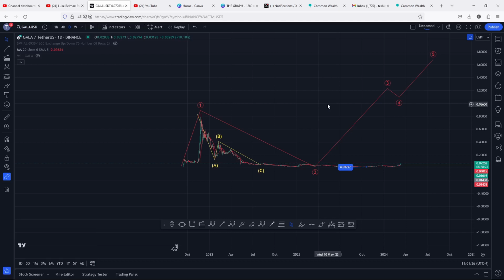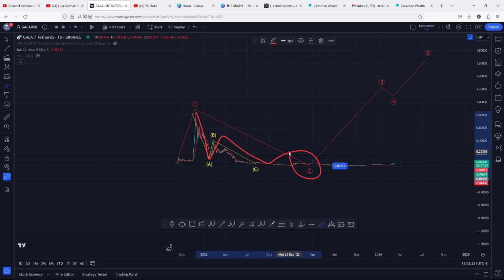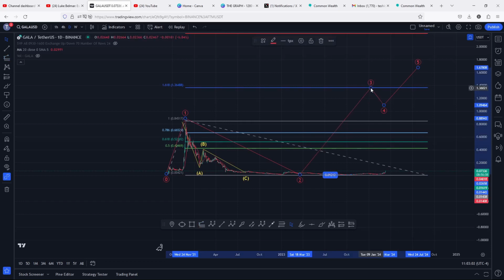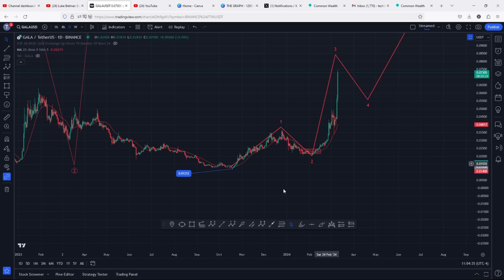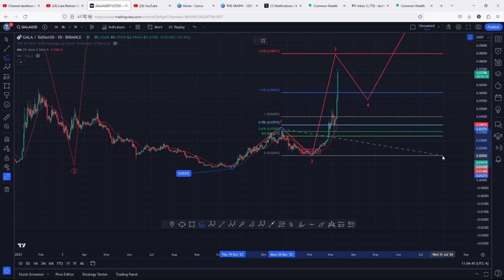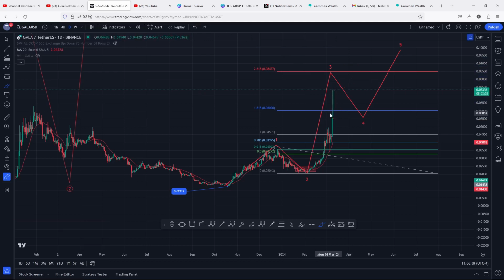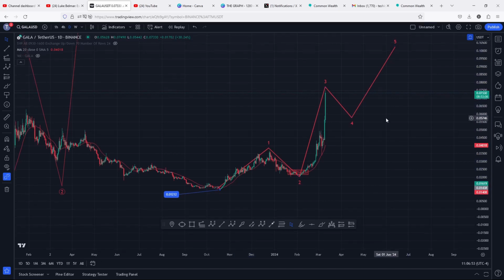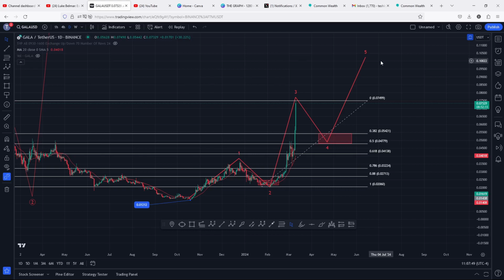🚨GALA GAMES BREAKOUT TO $0.08 AS THE NEXT TARGET [HERE IS WHY]